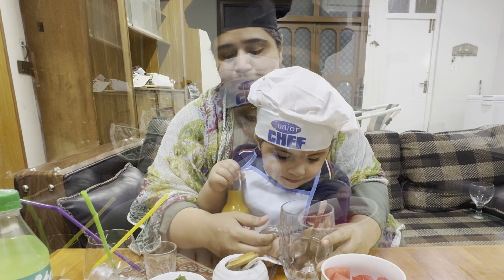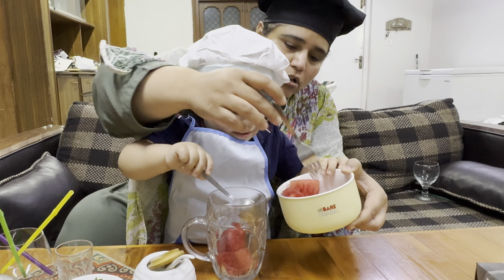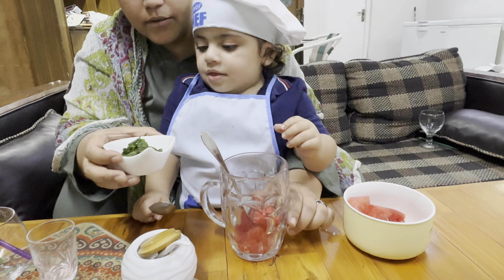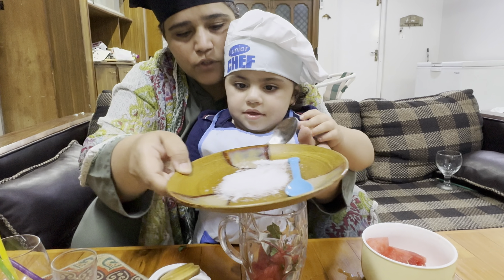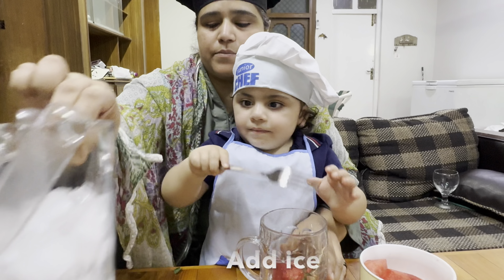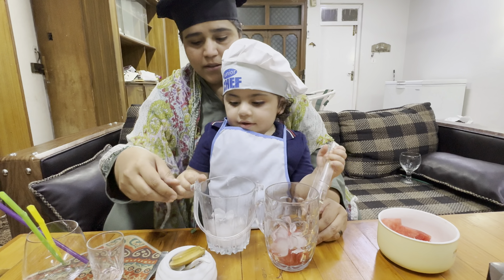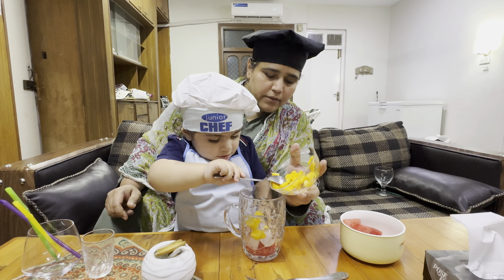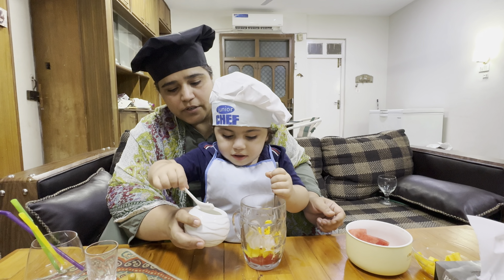Refreshing summer drink! Step by step with full recipe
This perfect fusion of fruit with soda results in a super refreshing minty fruity sweet fizzy drink to quench your thirst. Super hit in parties and dinners. Not only tastes good but this drink is visually appealing with its colors and looks very tempting.

Our favourite drink and fruit snack this summer. Kids will enjoy making this! Great treat for little chefs! Refreshing drink on a hot summer day. Also a good cold drink to serve on play dates and gatherings. The sweet and sour mango taste and freshness of watermelon give this drink a whole new flavour.